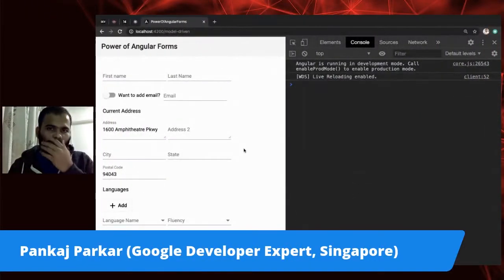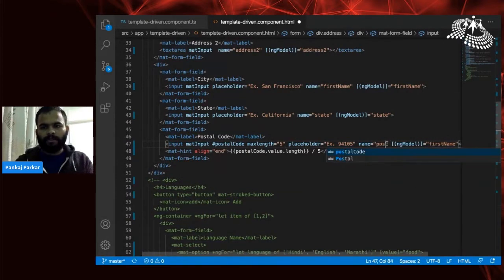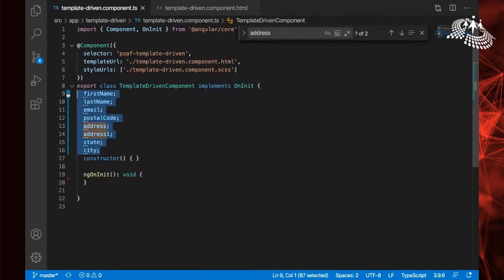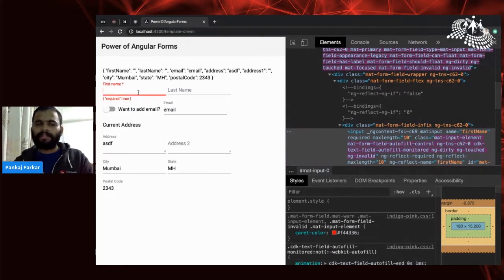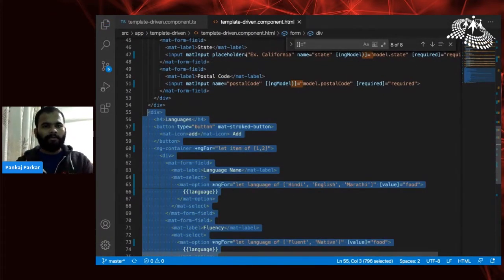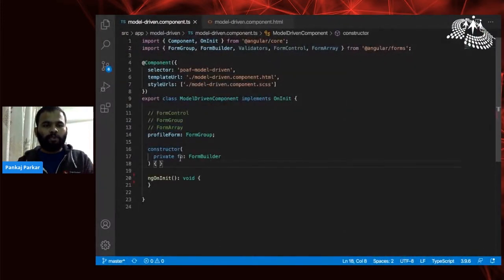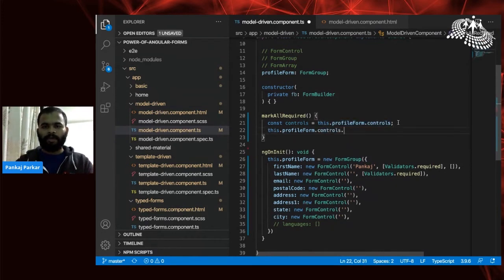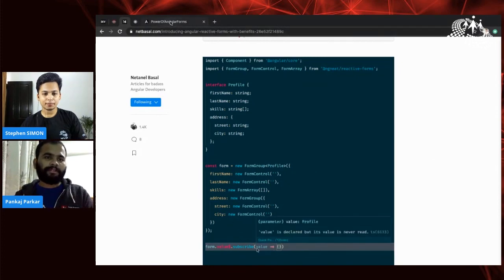Power of Angular Forms by Pankaj Parkar || Angular Conference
This is the first session of the Angular Virtual Conference by Pankaj Parker. He explains the form API is an extraordinary part of the Angular framework and in this session, you are going to learn how you can utilize the features of Angular Form API. Also, you will learn to create complex forms like adding dynamic form fields, dynamic validations, dynamic controls, nested forms,  etc.